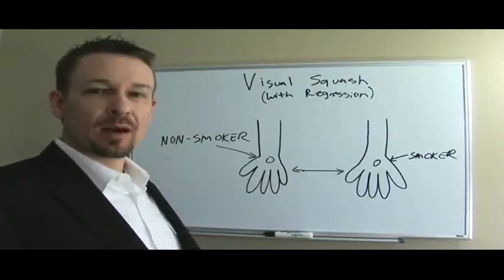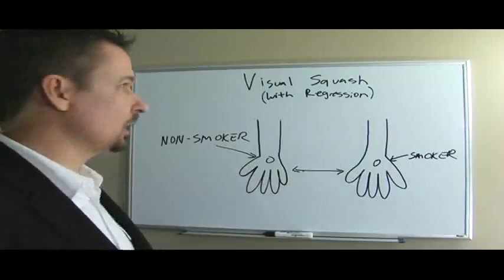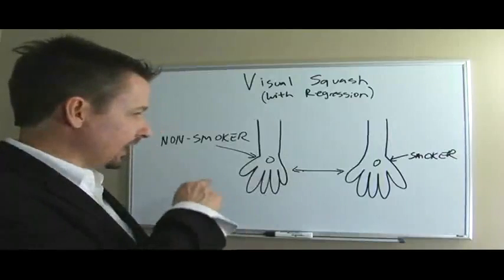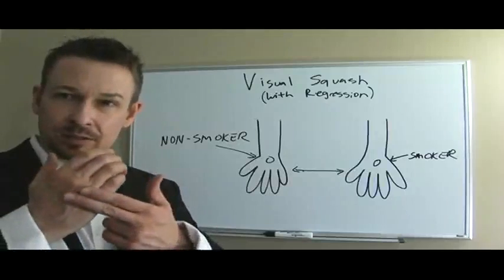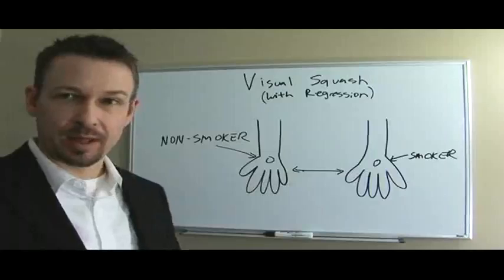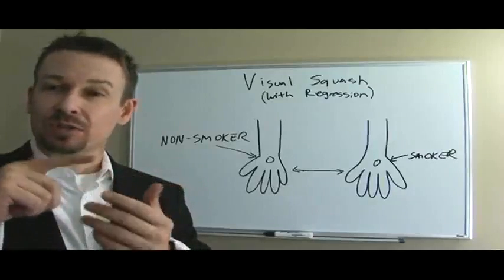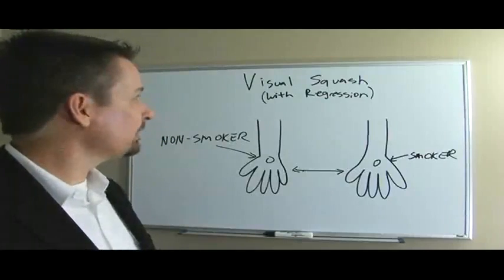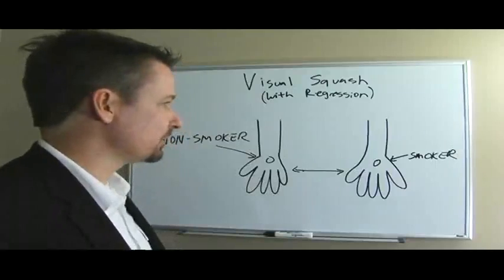Learn Hypnosis.life coaching certification.neuro linguistic programming.nlp techniques.nlp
Click Here To Discover How Deeper Mind Influences Your Life from The Background,

Click Here To Discover The Hidden Truth In Your Birth Date,

AND HERE To Learn How To Manifest Anything In A Flash,

AND CLICK HERE TO Unlock THE Ultimate Life Of Zero Limits,

To Learn More About learning hypnosis,life coaching certification,neuro linguistic programming,nlp techniques,nlp,Through this course you will master advanced applications of NLP -- learn and create new patterns and strategies for success, happiness and achievement. You will move to the forefront of the field and participate in the future of NLP by creating new patterns.

In this course, you will learn how to:

    Get others to do what you want and have them think it was their idea
    Master magic words of waking hypnosis
    Read people like a book
    Get people to like, listen to, and respect you
    Exude massive charisma
    Push other people's buttons at will
    Control your own "hot" buttons
    Change other people's minds
    Master subconscious communication
    Release your personal energy

You will also learn techniques such as:

    Advanced submodality distinctions
    Instant trance inductions
    Waking hypnotic patterns
    Embedded commands
    Using metaphors for deep trance marking
    Nested loops for waking trance
    Rapid strategy elicitation for modeling and change
    Linguistic installation patterns
    Values and belief elicitation for selling
    Covert Meta program utilization mastery
    Advanced modeling skills for success
    Changing beliefs subconsciously
    Covert change patterns
    Time distortion patterns
    Love strategies
    Use nature to create metaphors
    Future pacing for long term success
    Accelerated learning - mind mapping